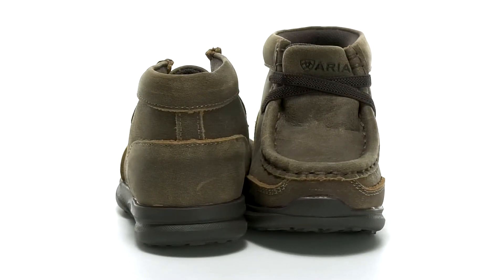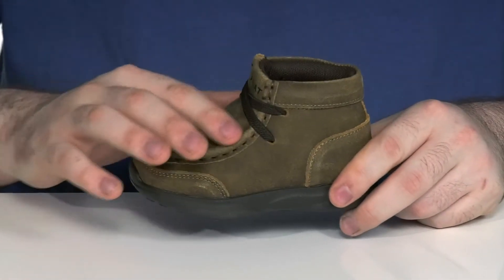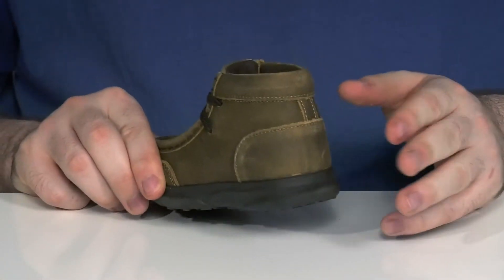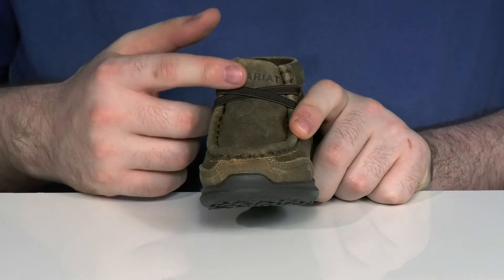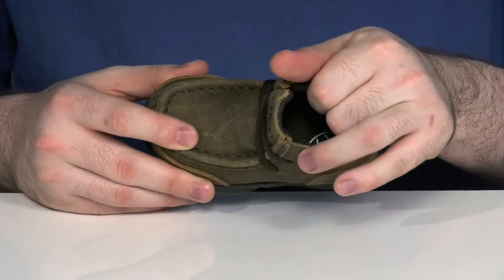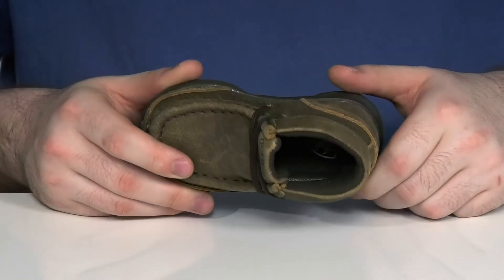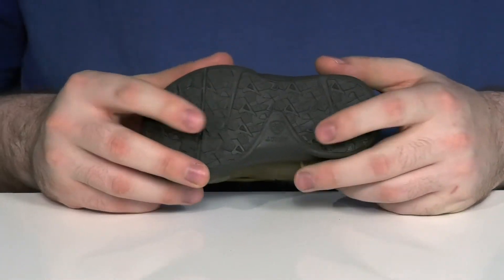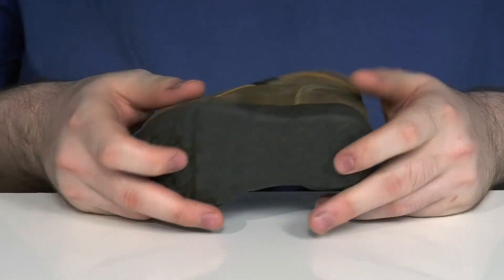M&F Western Kids Andrew Chukka (Toddler) SKU: 9574541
Imagine them in the the M&amp;F Western&reg; Kids Andrew Chukka. Elevate their style and get them excited to go at a moment's notice. This shoe features materials that will guarantee their comfort, so pair this footwear with any style for the day and they'll be set to go.
TPR outsole for traction and stability.
Lace band for extra security.
Distressed and relax design.
Padded tongue and collar.
Cushioned footbed.
Leather upper.
Slip-on style.
Imported.
Please Note: The side-zipper opening is available for sizes 4-10 little kid only.